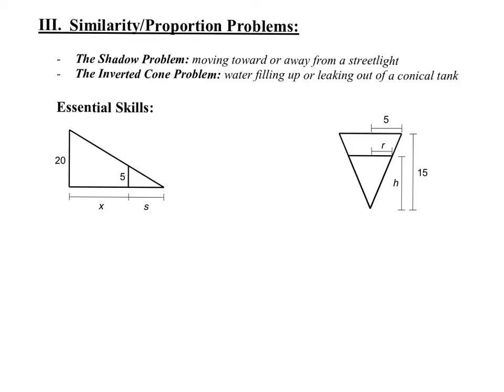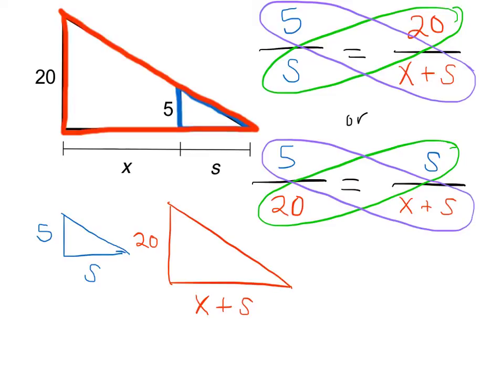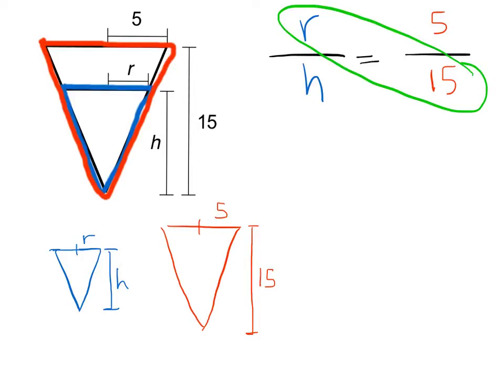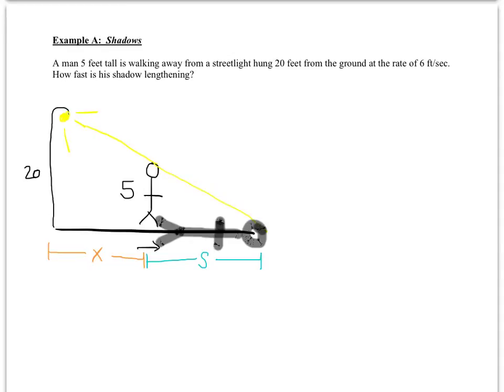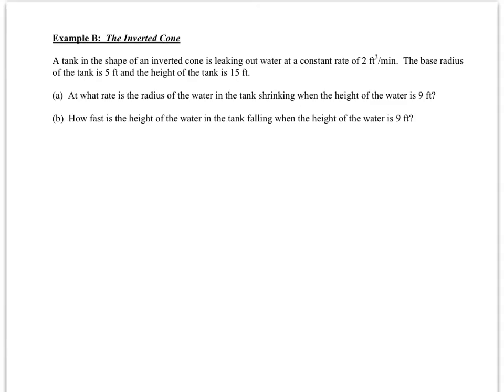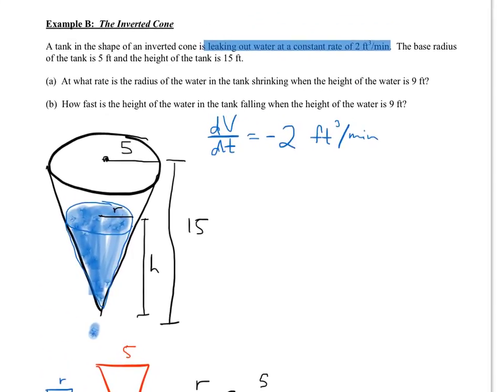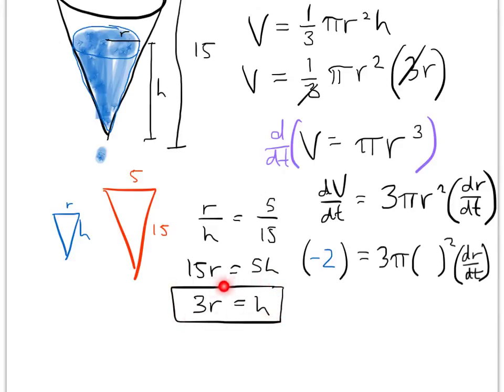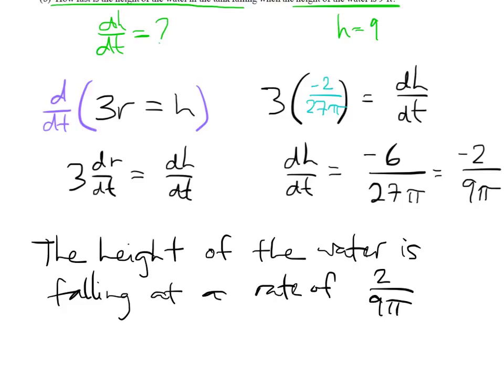LESSON: 4.6 - Related Rates (Similarity and Proportions)